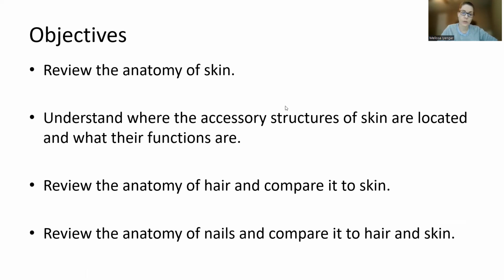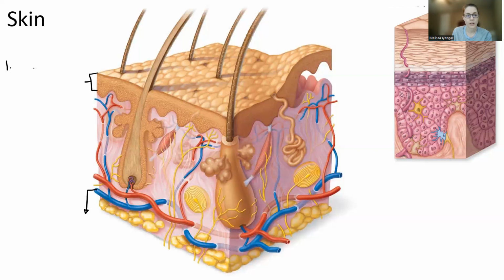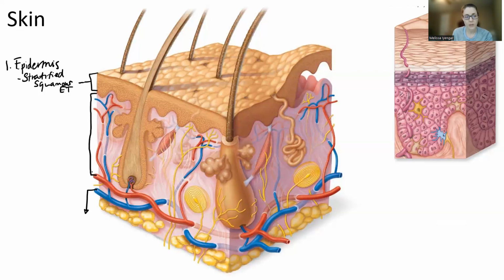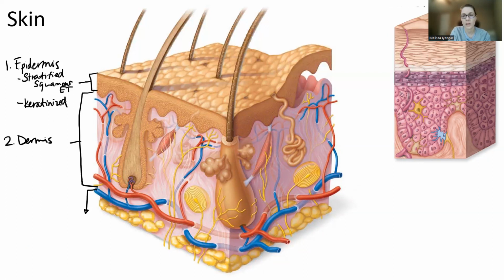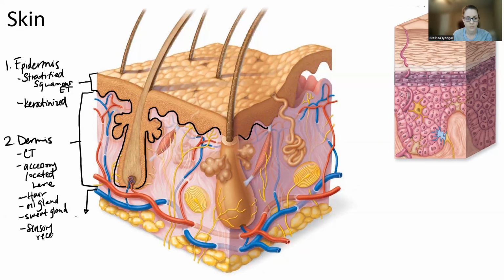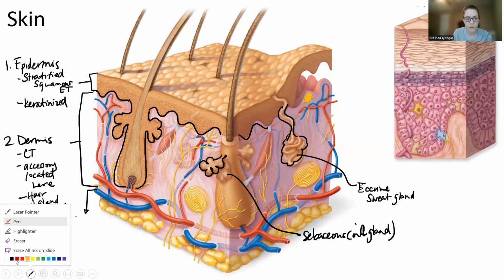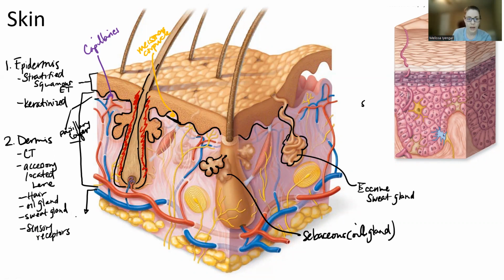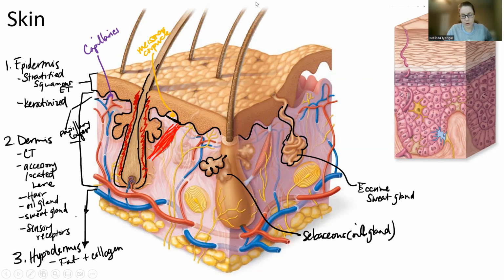2230 F22 - Integumentary system Supplement Part 1